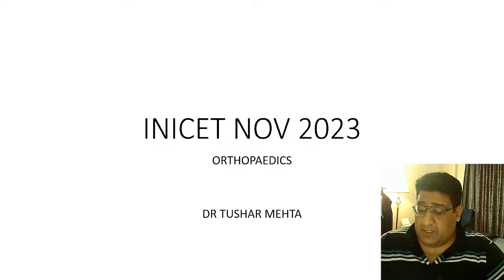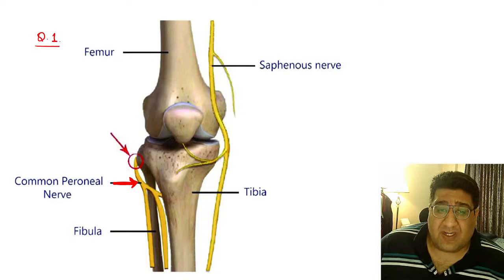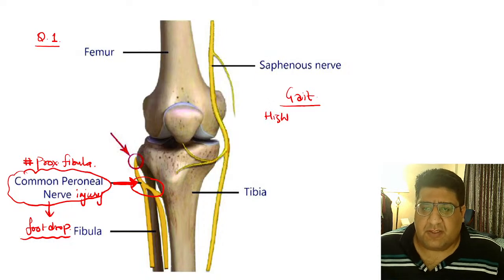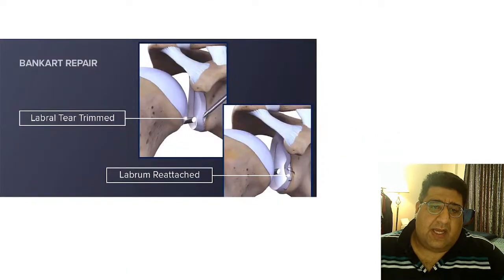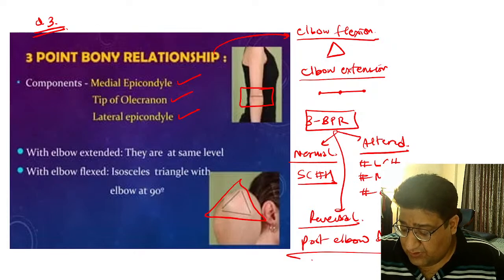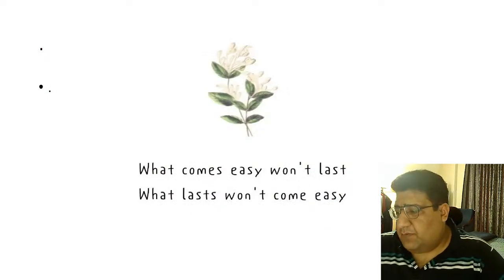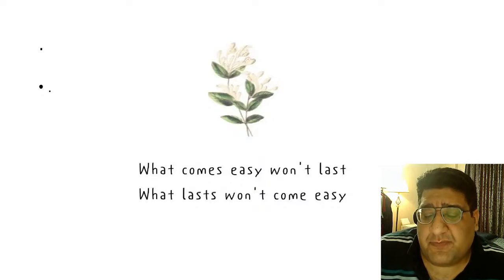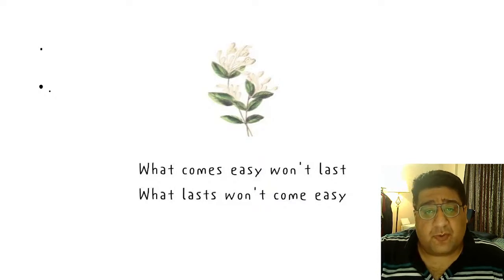Orthopaedics II Recall INICET NOV 2023 II Dr. Tushar Mehta